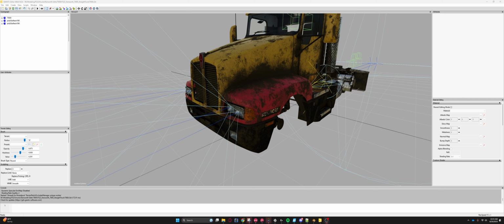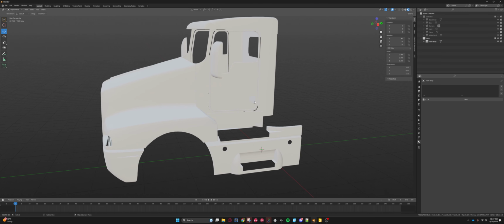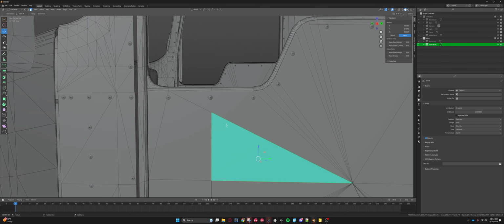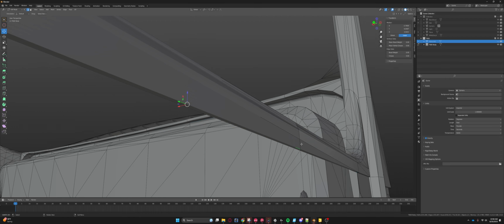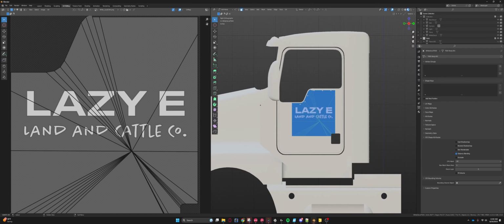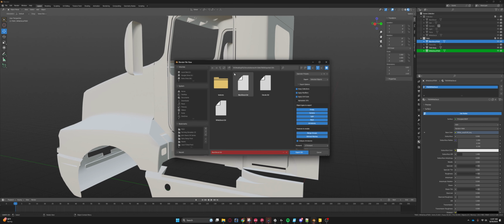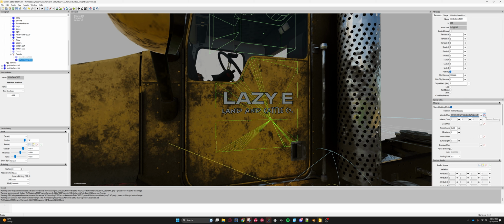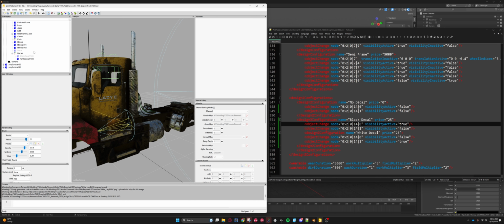Adding Decals | A Lazy E Tutorial | FS22 Modding Tutorial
I bring you another tutorial to the Lazy E tutorial series.

Have you ever wanted to add your farm decals to a trailer or a truck?

Well, with this tutorial, you can see how!

Got any ideas for more tutorials, make sure to leave an idea in the comment section!